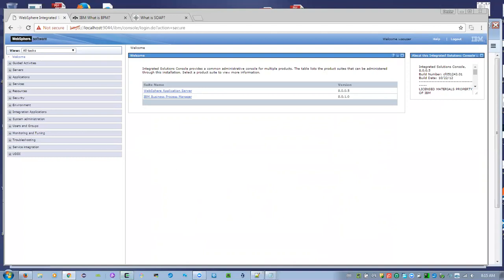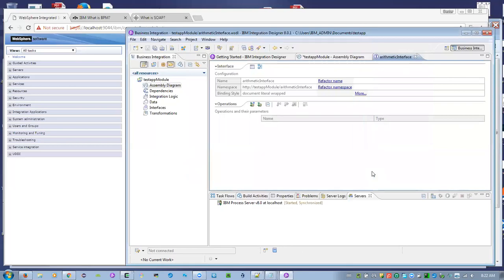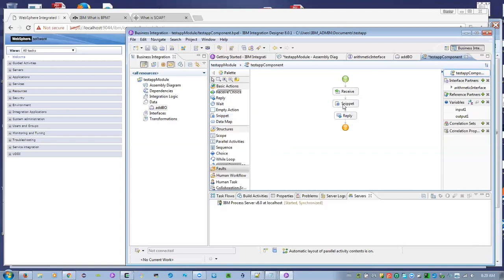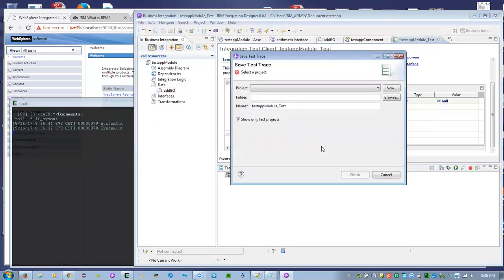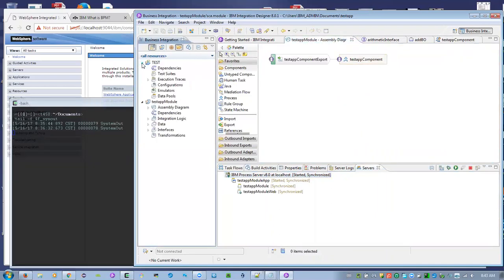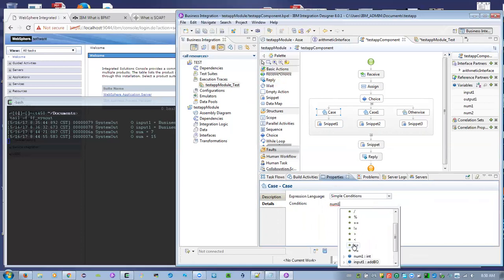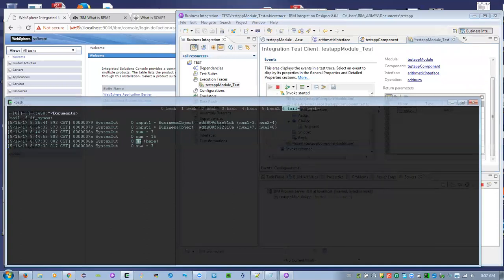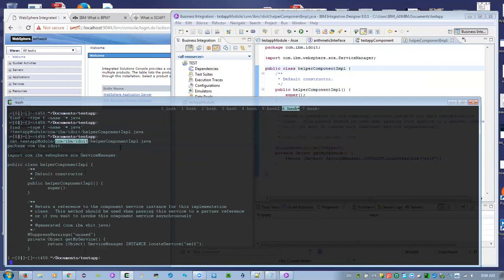Java BPM BPEL SOA